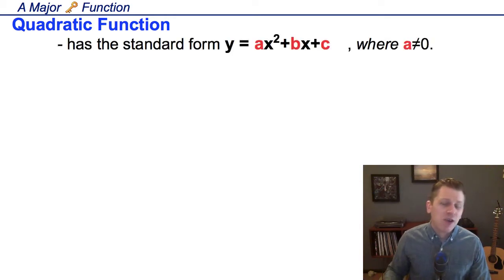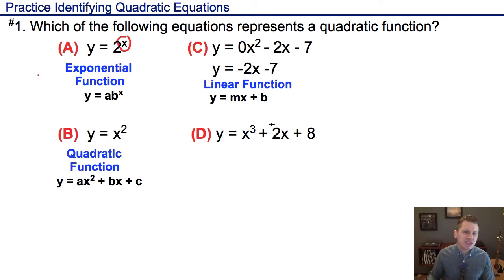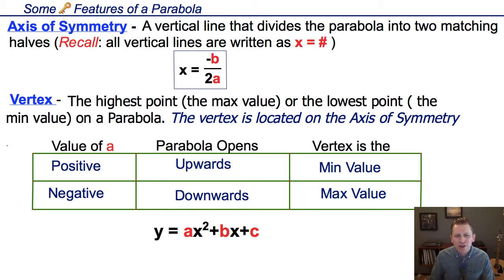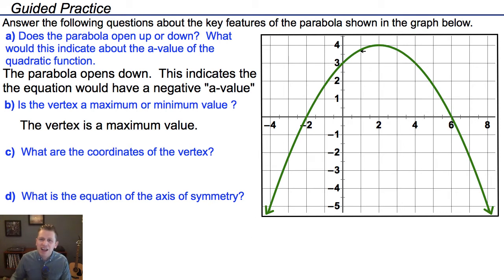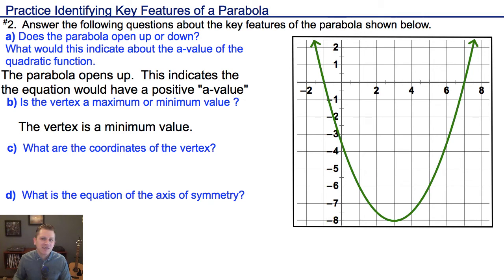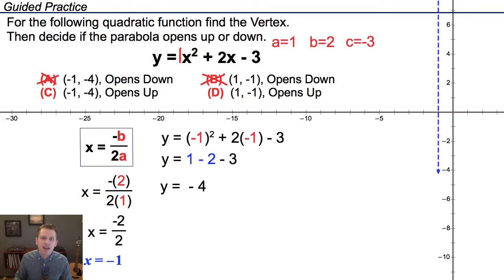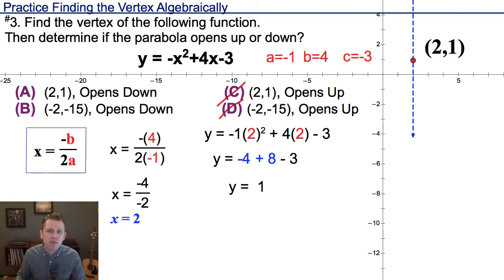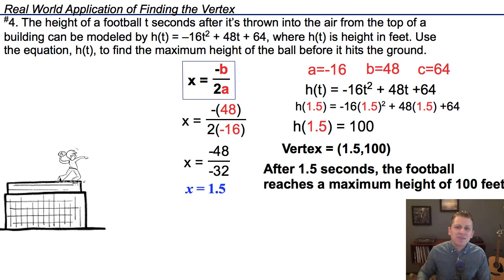Identifying Quadratic Functions and Finding Their Vertex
In this video we will learn how to identify a quadratic function.  We also will learn how to find the vertex both graphically and algebraically.